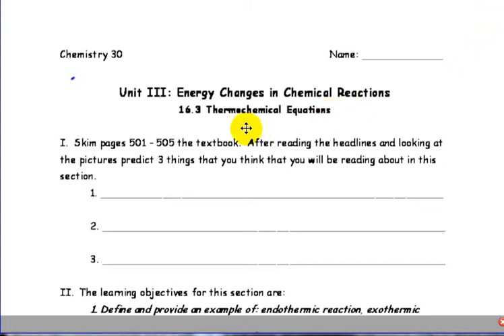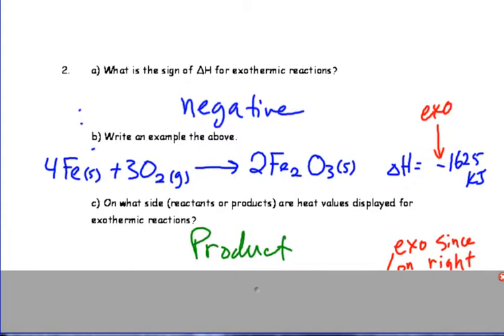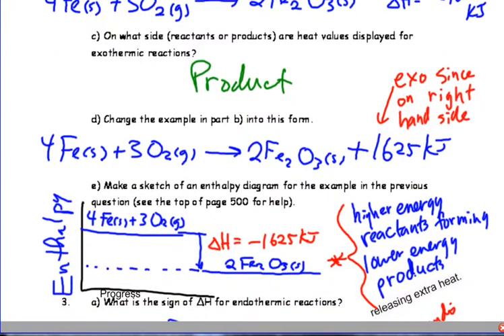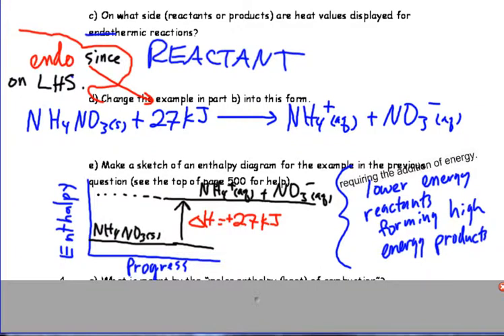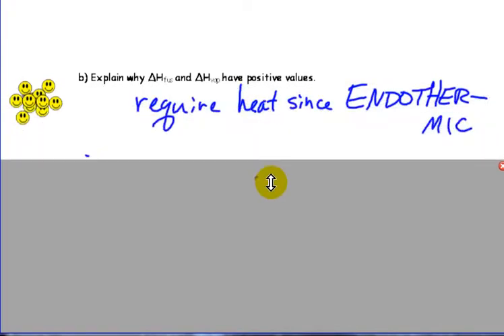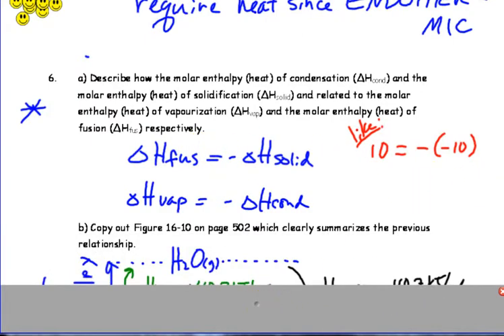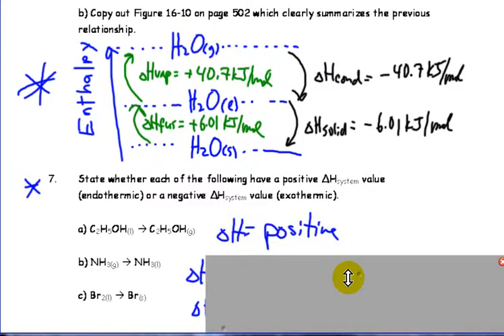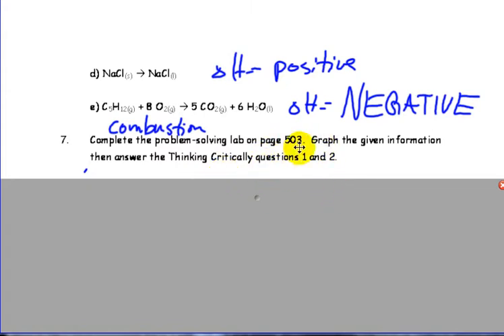Unit III 16 3 PI